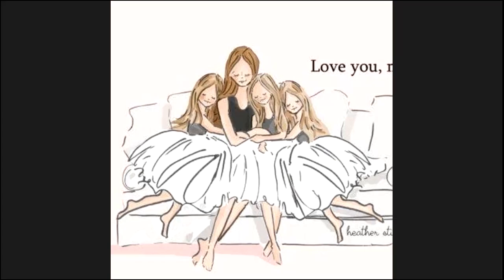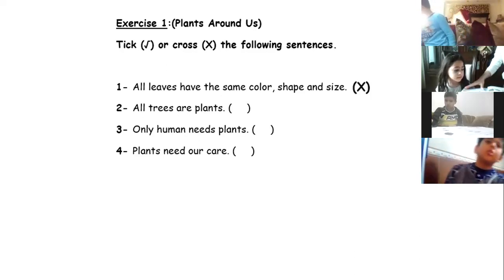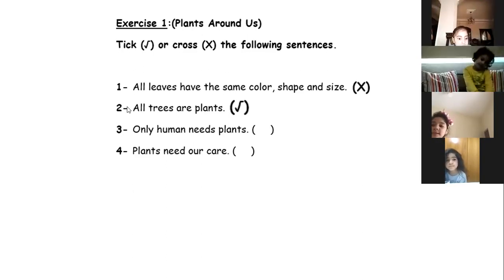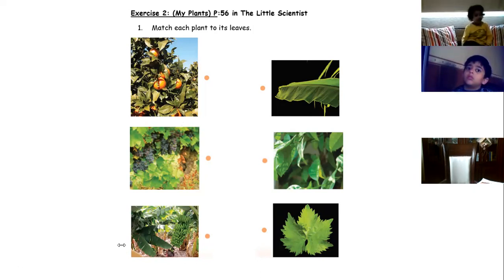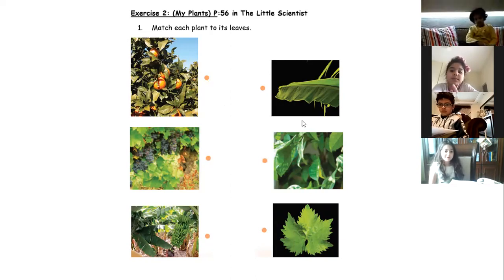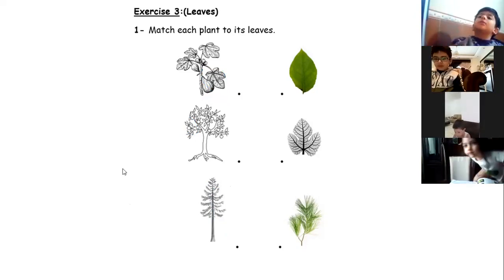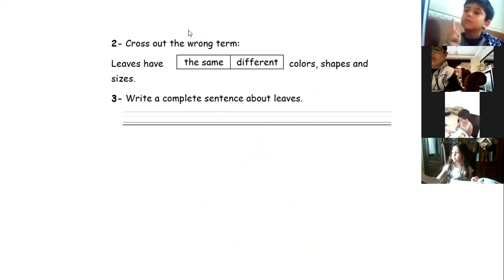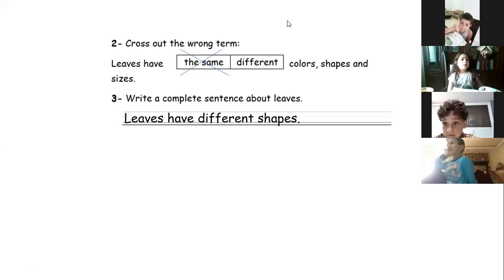G1B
Zoom G1B